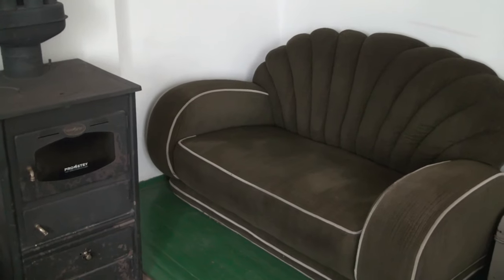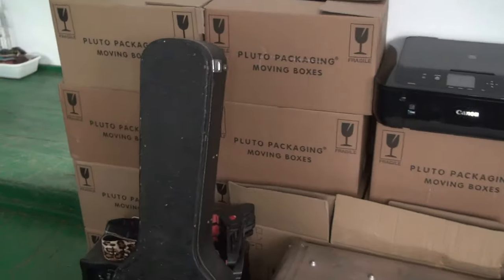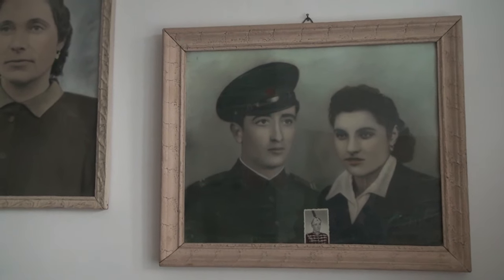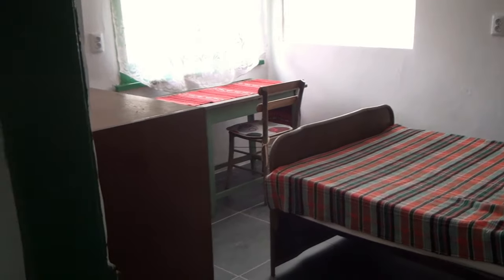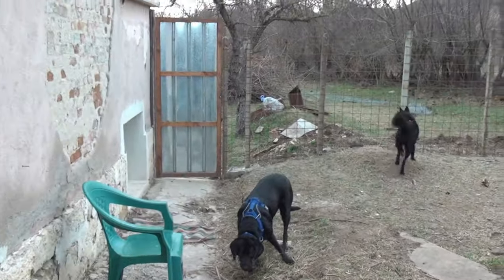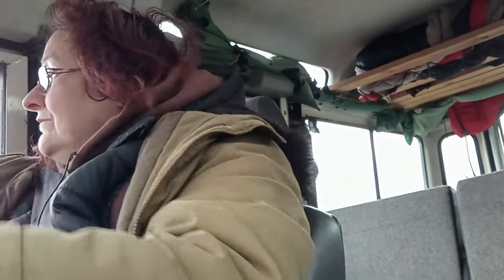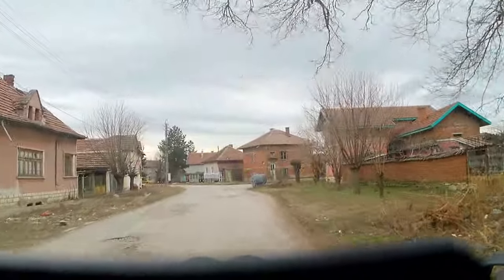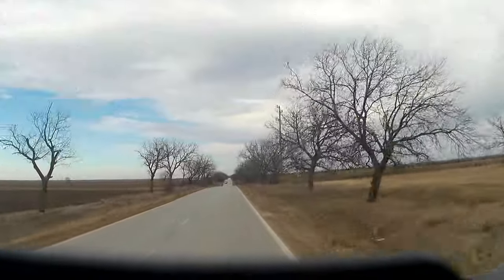Unpacking Dreams🐓🚙 A Homesteader's Journey in Bulgaria!🌱🌼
This week has been incredibly exciting as my belongings have finally arrived from the UK, and the dog pen is now complete. It's been a mix of emotions—tiring, yet awesome. Today, I'm thrilled to take you on a tour around my house, share insights about the move, and explore the local area.

But before we dive in, let me express my gratitude to Terrence Vooght of a British expat in Bulgaria who managed my move flawlessly, ensuring not a single item was damaged in transit. His attention to detail saved even my Mum's delicate crystal glasses!

As I settle into my home, each piece of furniture carries a story, like my beloved 1930s Art Deco sofa. Unpacking amidst stacks of boxes is both daunting and exhilarating—it marks the beginning of a new chapter. From sentimental items like my dad's painted milk churn to essentials like proper bedding, every piece adds warmth and familiarity to my new home.

My music room, a sanctuary for my creative soul, is now complete with my shamanic drum, a cherished possession I feared I might lose during the move. The history of this house, built by a Russian soldier and his Bulgarian wife, resonates deeply with me and I like to honour their labour of love and dedication.

The completion of the dog pen brings immense relief, knowing my furry companions are safe and secure in their new haven. With ample shade and shelter, it's a game-changer for our daily routines.

Exploring the local area, I'm struck by the rustic charm of the Bulgarian countryside—a blend of traditional village life and unspoiled landscapes. Despite the challenges of rugged roads and limited amenities, there's a beauty in the simplicity and resilience of these communities.

From gas bottle refills to the quirks of Bulgarian living, every task feels like a small victory in my journey towards self-sufficiency. As I invite like-minded individuals to join my homesteading community, I envision a collective effort to cultivate a sustainable way of life. Together, we'll restore old outhouses, embrace off-grid living, and nurture a thriving eco-community.

Whether you're seeking temporary volunteer opportunities or a permanent place to call home, there's room for everyone in our growing community.

As spring approaches, I look forward to sharing more homesteading adventures and gardening endeavours with you. Thank you for joining me on this incredible ride.

Blessed be.